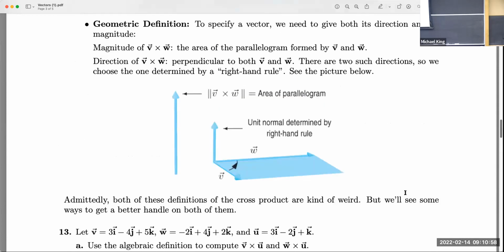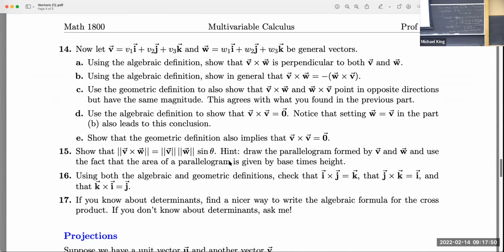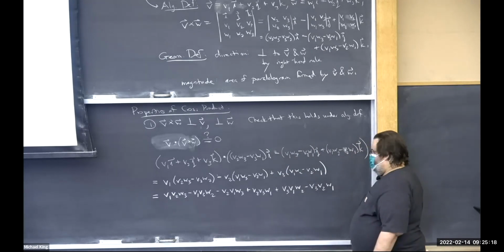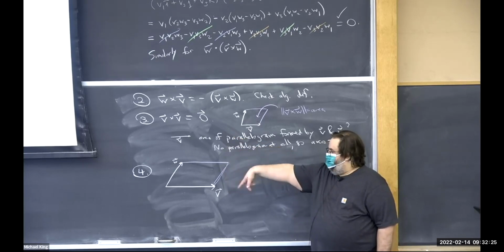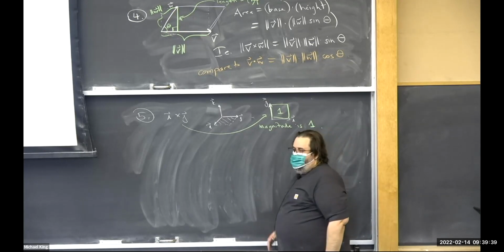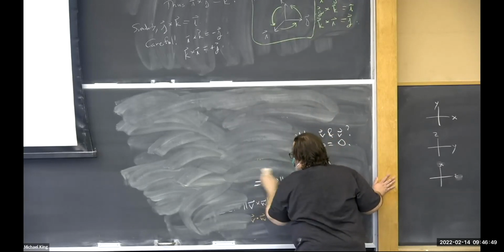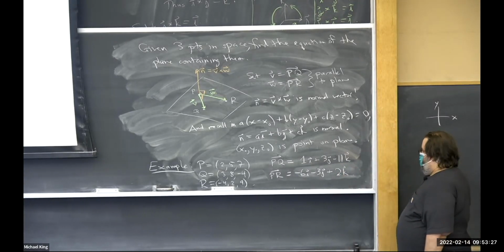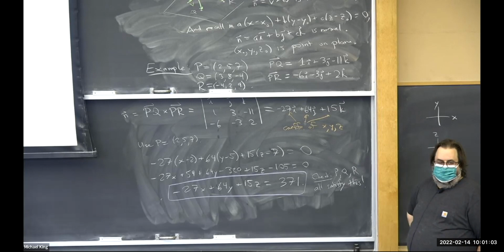Multivariable class, February 14, 2022